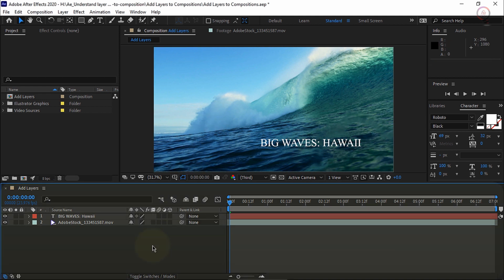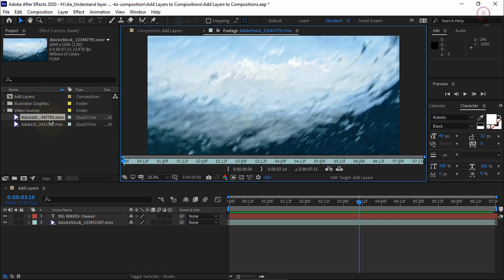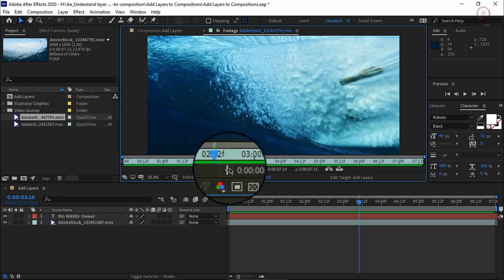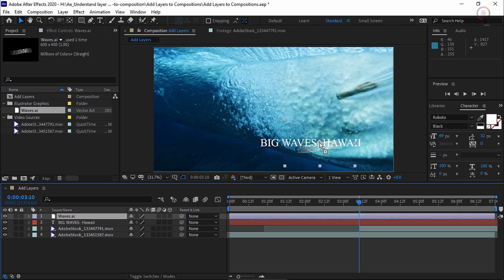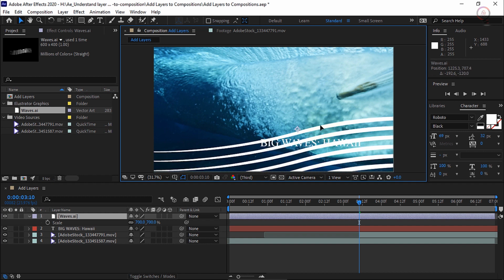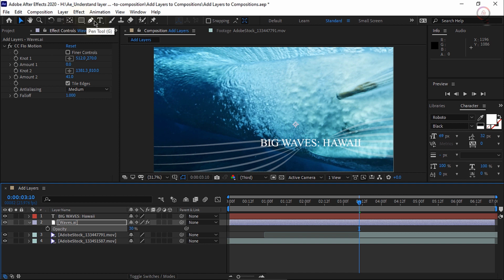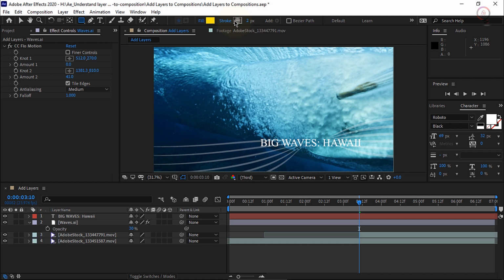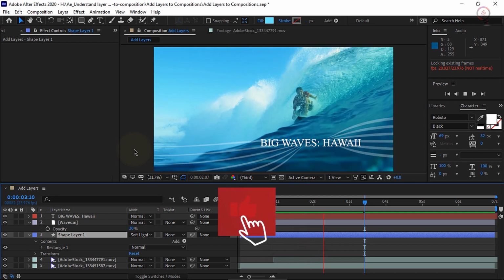Add Layers to a Composition in After Effects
Learn different methods for adding layers to a composition.

Different ways to add layers to a composition
Use different methods to add different kinds of layers to a composition
Video files can be added through the Footage panel.
Imported files can be dragged from the Project panel directly into the Composition panel and visually positioned within the scene.
Shape layers can be added directly from the Tools panel by double-clicking a shape creation tool (in this case, the Rectangle tool).
Deselect all layers
Click in the empty area at the bottom of the timeline to deselect all layers.
Press the spacebar to preview the animation. and to stop playback.
Once all layers are deselected, press the spacebar to preview the animation.
Press the spacebar again to stop playback when you want to stop the preview.
Position the current-time indicator on the frame where you want to insert the next video clip.
Add only a certain section of a video clip to the Composition panel
Double-click the video clip ending in #7791 to load the clip into the Footage panel.
Press the spacebar to preview the video clip in the Preview panel and press it again to stop playback.
Position the current-time indicator in the Footage panel where you would like the clip to begin once it’s added to the composition.
Click the Set In-point button in the Footage panel to trim the start of the video clip.
Click the Overlay-Edit button in the Footage panel to add the video clip to the timeline.
When video clips are added using the Footage panel
The first frame of the video clip in the Footage panel will be placed in the timeline where the current-time indicator is positioned.
You can drag imported files to a composition directly from the Project panel
Drag the Waves.ai file from the Project panel into the Composition panel and position it directly over the title text.
Press S to open the Scale property and set the scale to 700.
To keep vector graphics sharp, the Continuously Rasterize switch must be enabled on that layer
Enable the Continuously Rasterize switch on the Waves.ai file in the timeline to keep the graphics nice and sharp.
You can stylize and distort layers using effects
With the Waves.ai layer selected in the timeline, go to Effects / Distort / CC Flo Motion to apply the effect.
In the Effect Controls panel for CC Flo Motion, scrub the value for Amount 2 to a setting of 41.
Drag the crosshairs in the Composition panel to reposition the distortion caused by Knot 2.
Add shape layers to a composition directly from the toolbar
Click and hold the Create Shape tools and make sure the Rectangle tool is selected.
Set the color for the fill and stroke by adjusting the Shape tool options to the right of the toolbar.
Double-click the Rectangle tool to automatically add a Rectangle shape layer to the timeline. The shape layer will be the size of the composition and position in the center of the composition.
Reposition the shape layer below the Waves.ai file in the timeline.
Set the blend mode for the shape layer to Soft Light to blend it into the video layers below.
Tip: You can also add layers to composition by going to Layers / Add New and choosing the kind of layer you want to add.